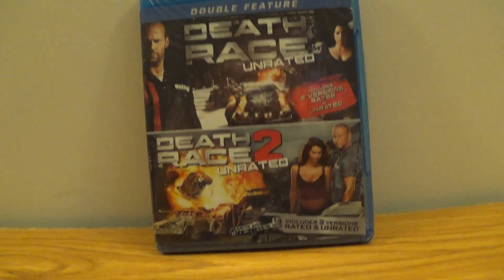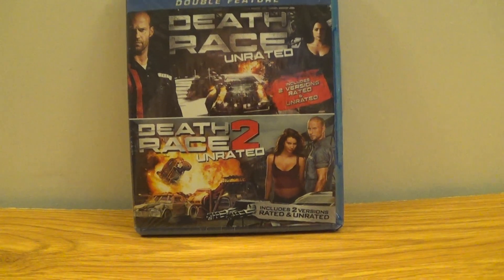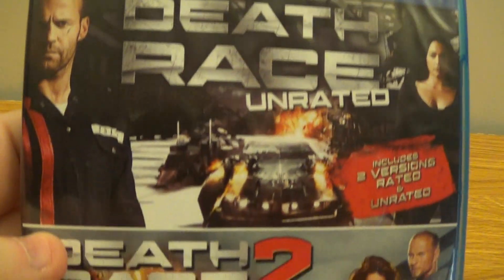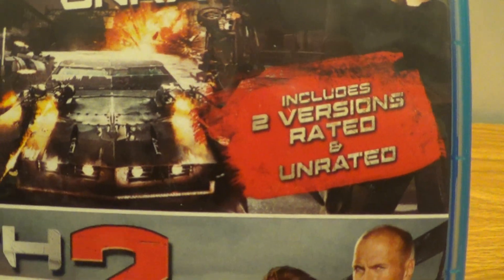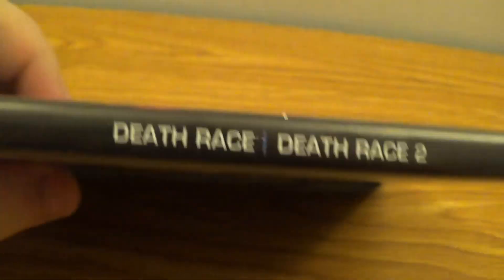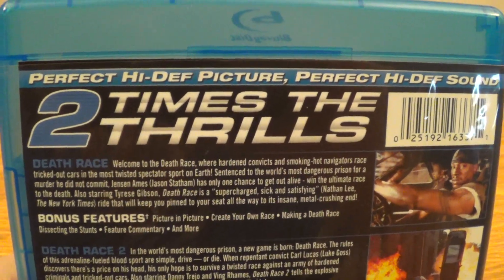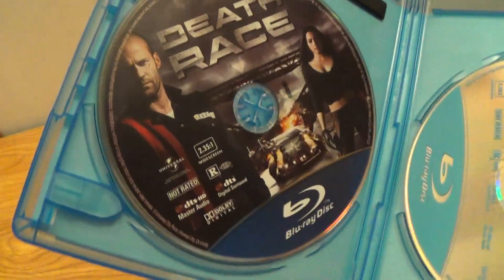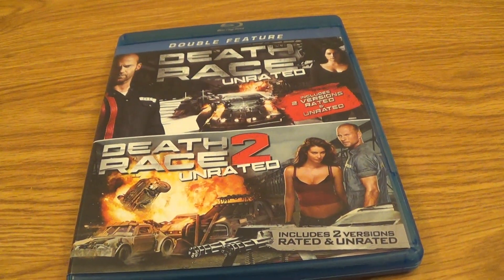Death Race 1&2 (blu-ray unboxing)